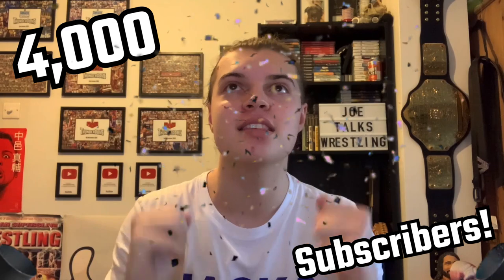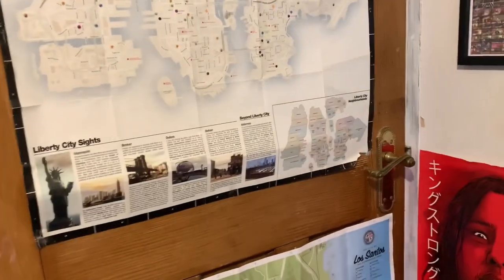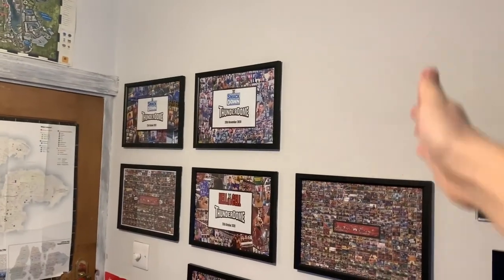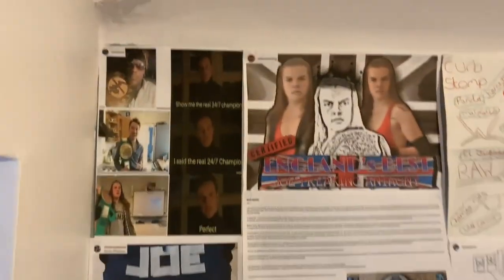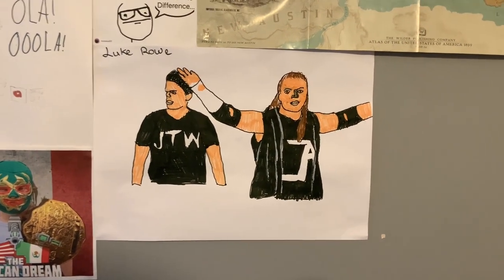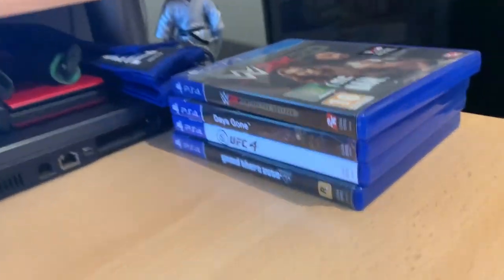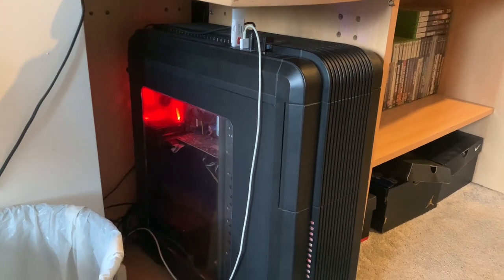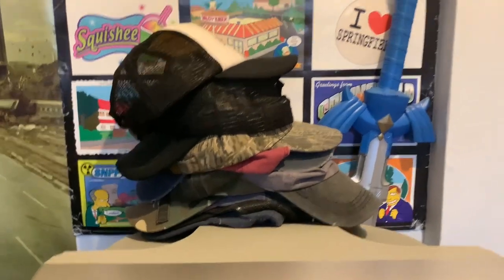JOETALKSWRESTLING WWE ROOM TOUR 2021!! 4k Subscriber Special In-Depth Room Tour!!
Hey Everyone! In this video I give you my long awaited full in-depth Room Tour!!

I have promised you guys this video for a while now and my one condition on making it was that I would need to hit 4,000 Subscribers which we achieved on Elimination Chamber weekend!

So guys, sit back, relax, and enjoy my 4k Subs JoeTalksWrestling 2021 WWE ROOM TOUR!!